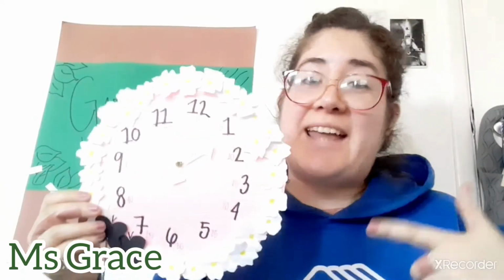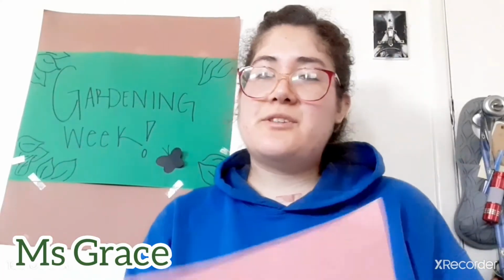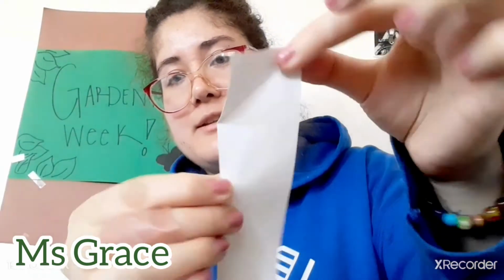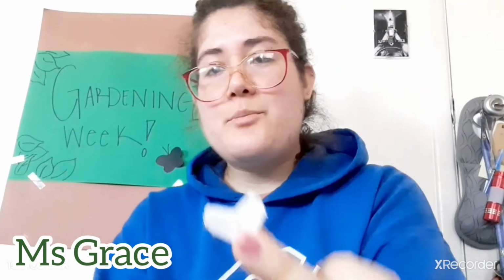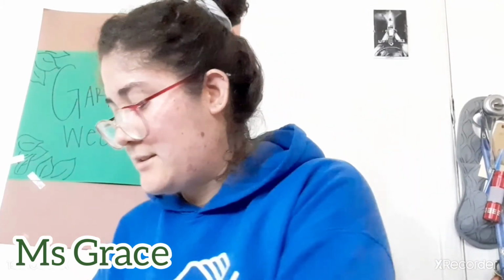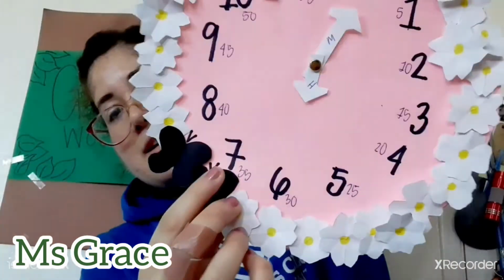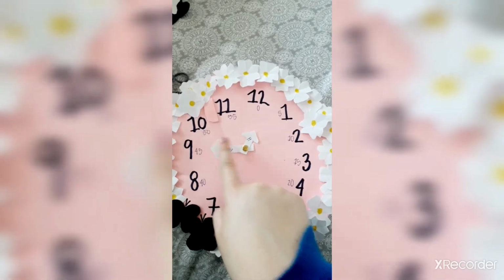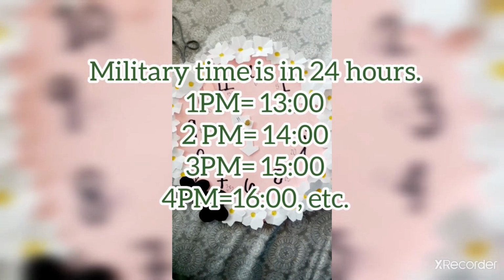How to tell time using a Flower Garden clock with Ms. Grace (Math and Art Activity)